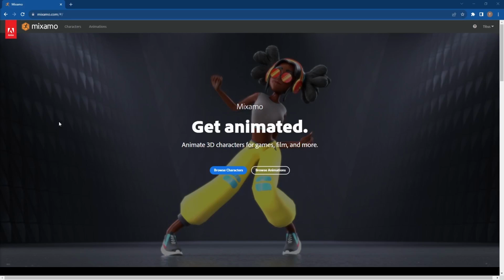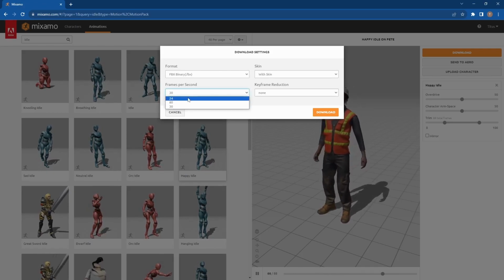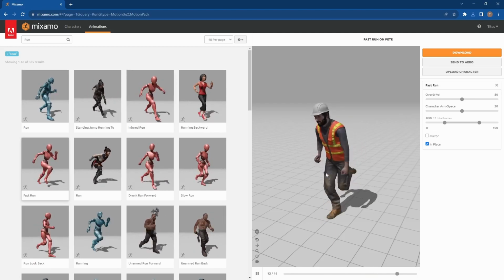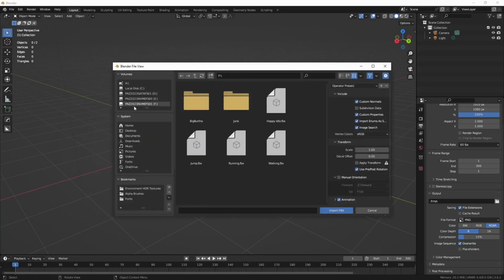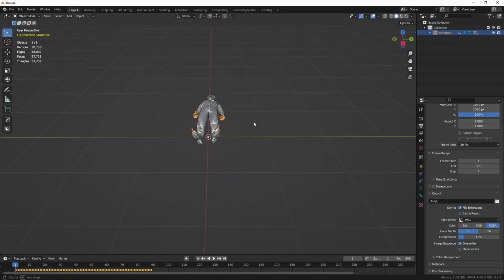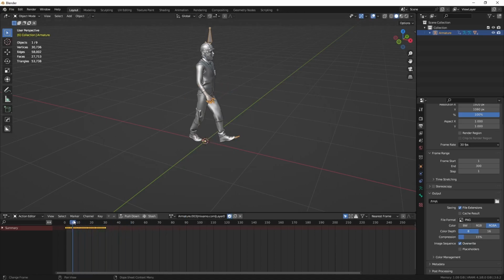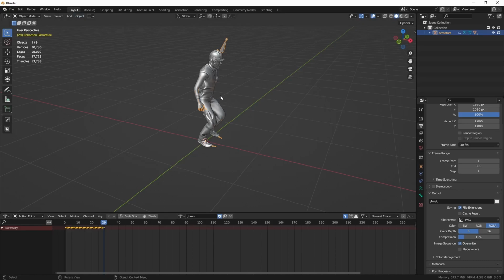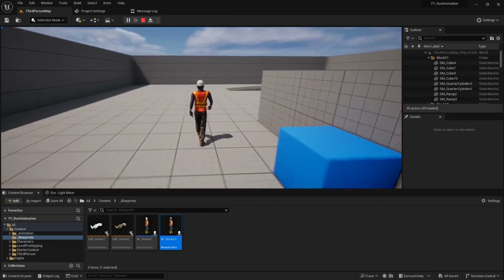Working with Mixamo Animations inside Blender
Basic overview of how to work with Mixamo animations inside Blender.